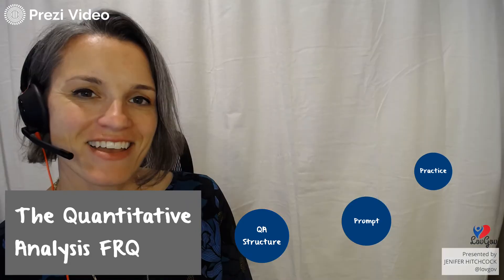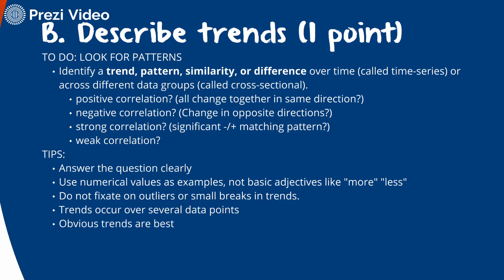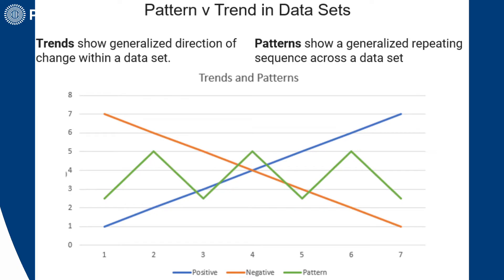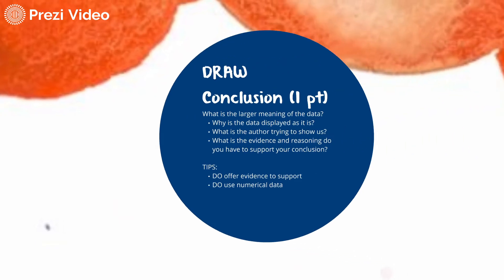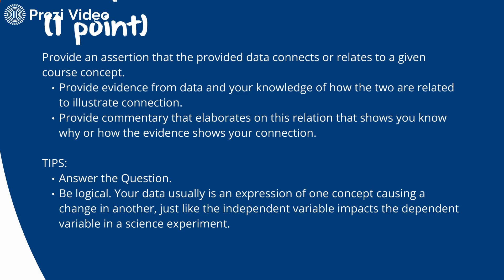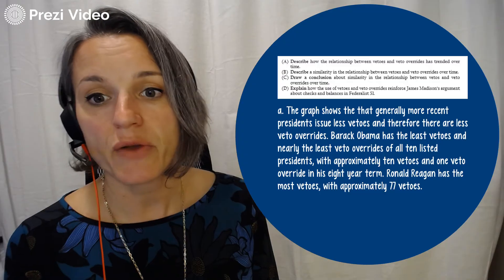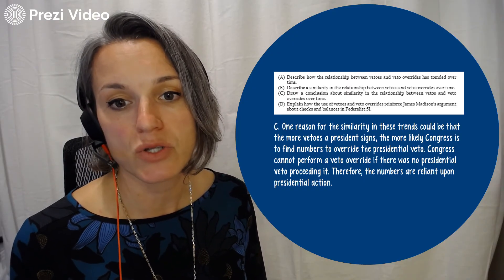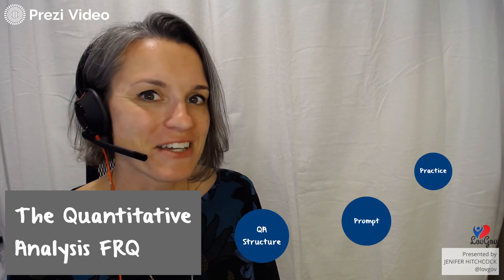Quantitative FRQ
This video reviews how to be successful on the Quantitative FRQ. It provides a practice question, and a plausible answer.